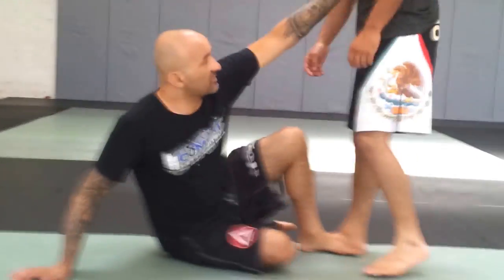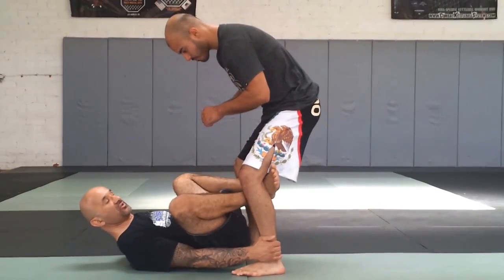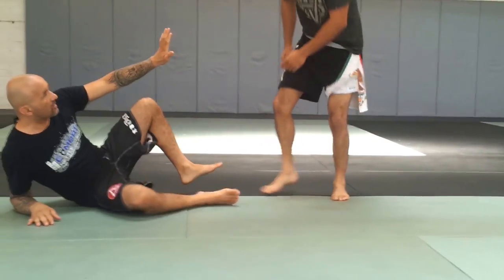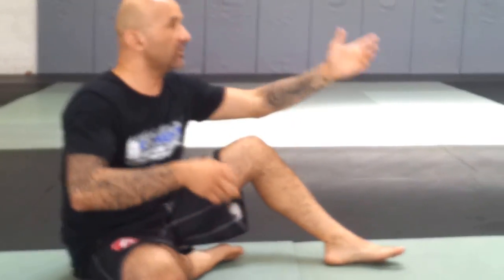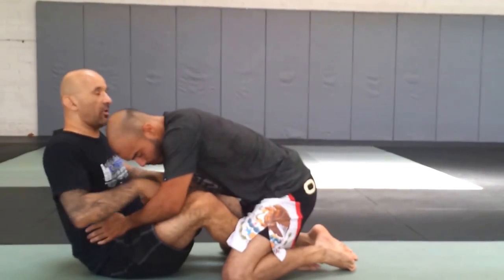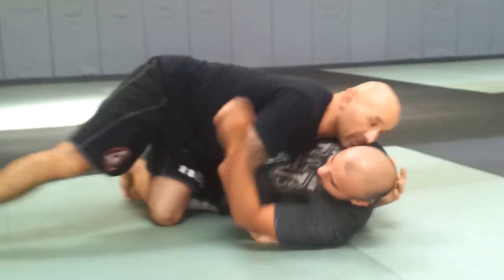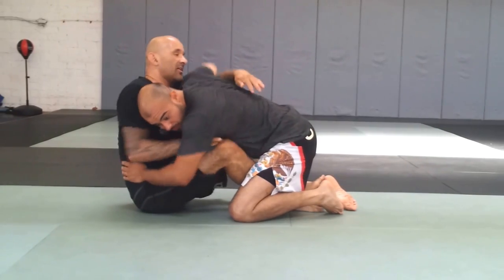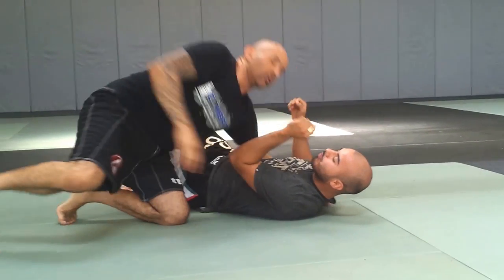Rocking Chair tutorial for Bjj Video Vault.com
this is a brief tututorial on the rocking chair exercise.  For the article that goes allong with this video